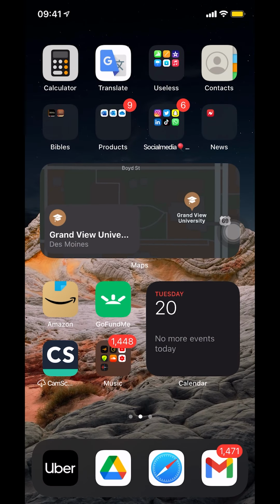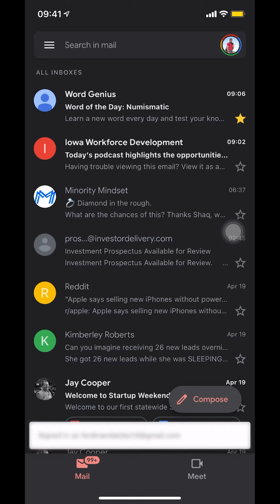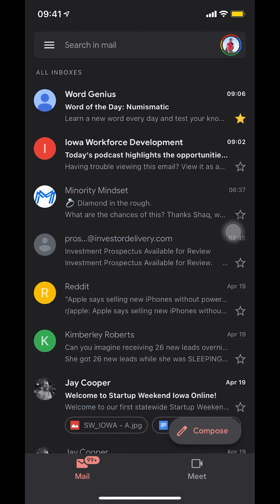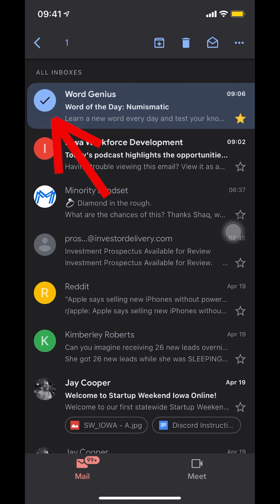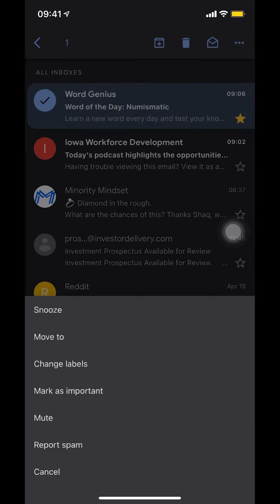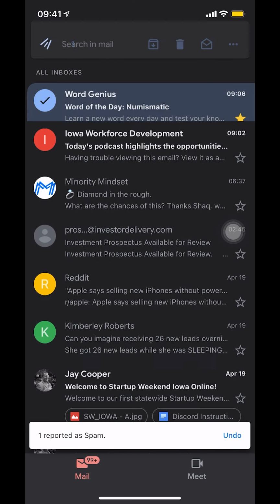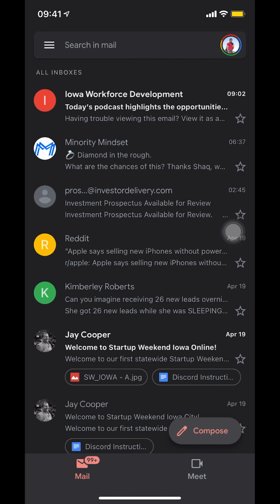How To Mark Emails As Spam Gmail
This video shows How To Mark Emails As Spam Gmail.